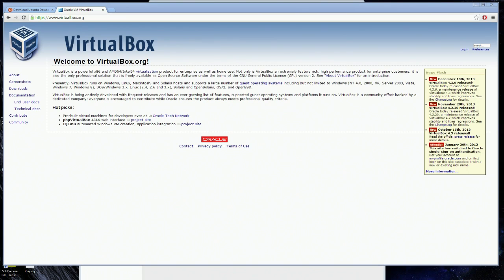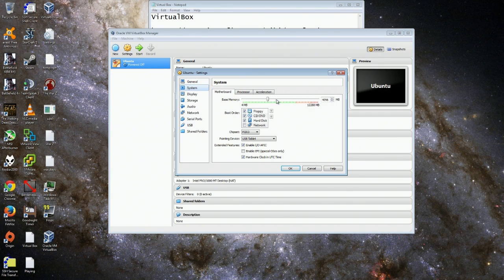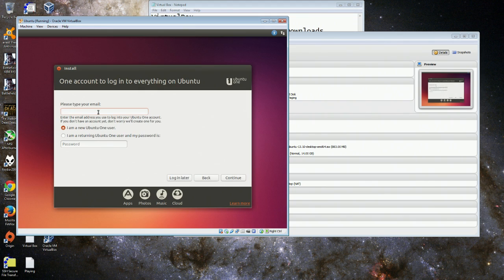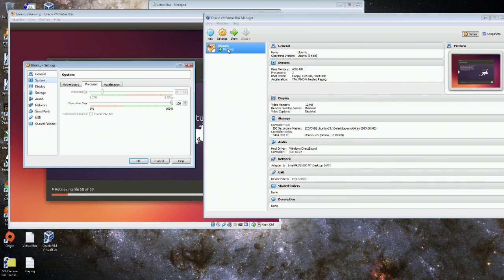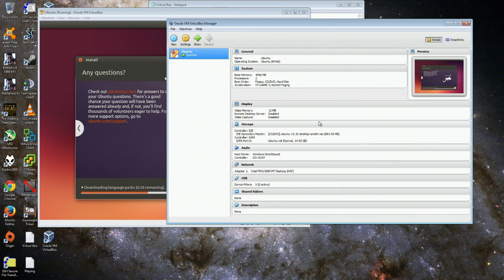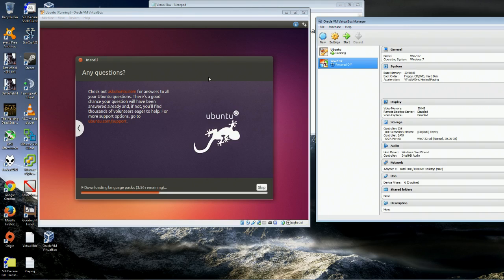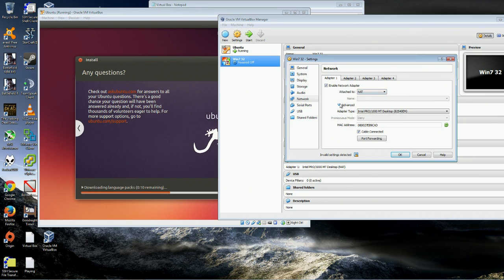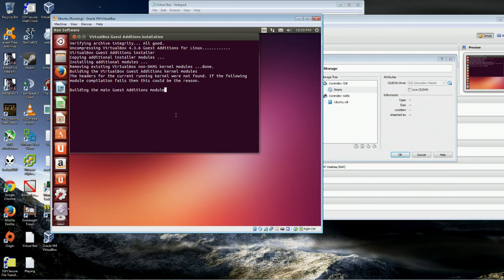How To Install Ubuntu 13.10 on Virtual Box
How to Setup and Install VirtualBox

OS's You can Use
Most Flavors of Linux/Unix 32/64 Bit
Most Microsoft Windows 32/64 Bit
Download ubuntu 13.10 64 Bit OS FREE
Great Free OS's